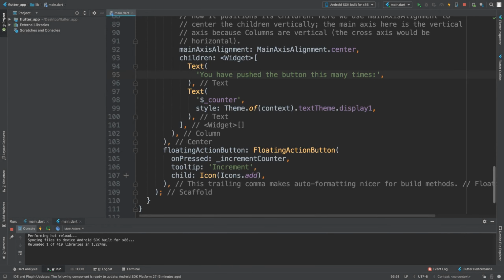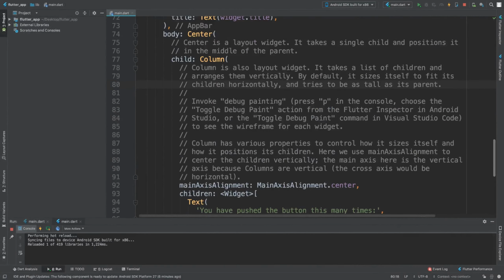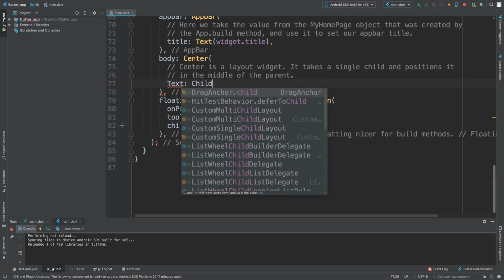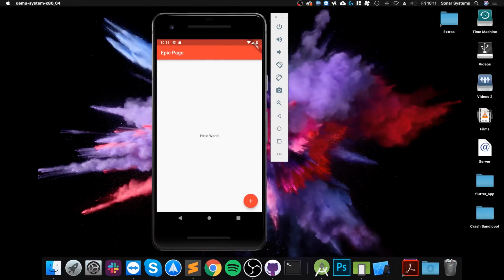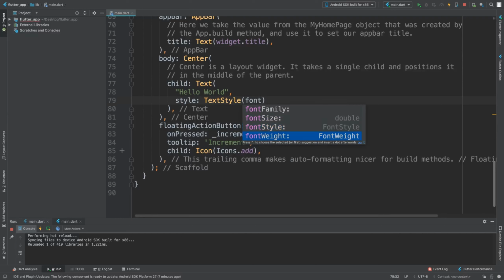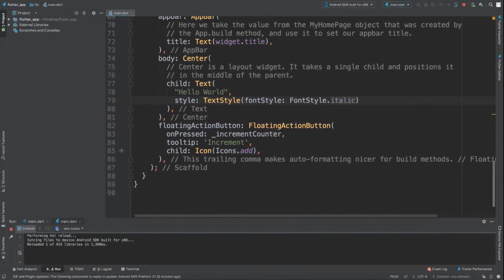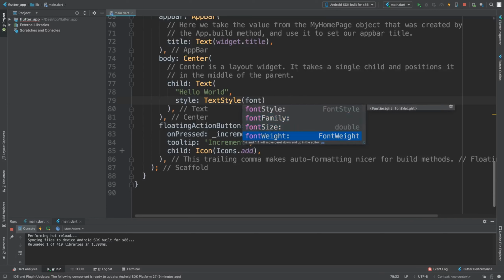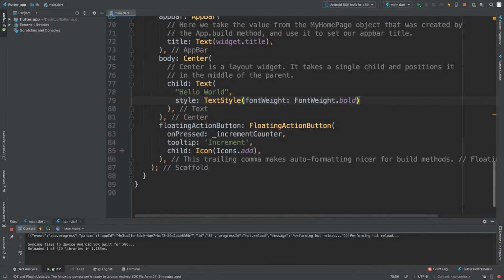flutter course short lecture for text